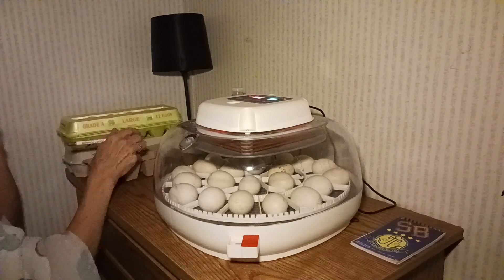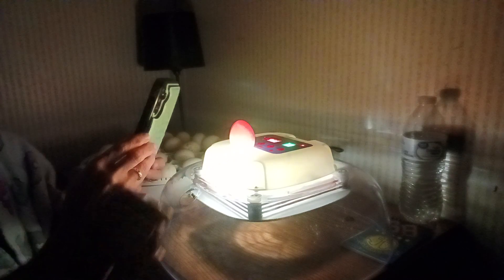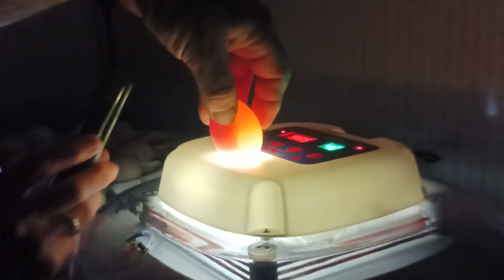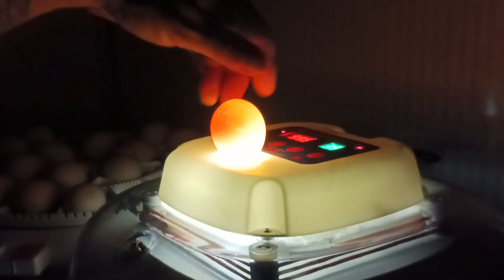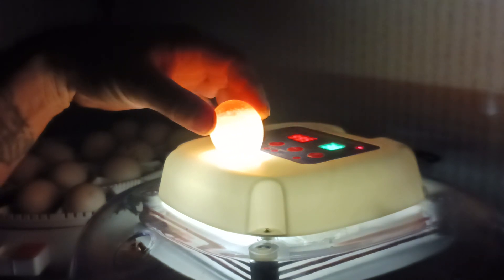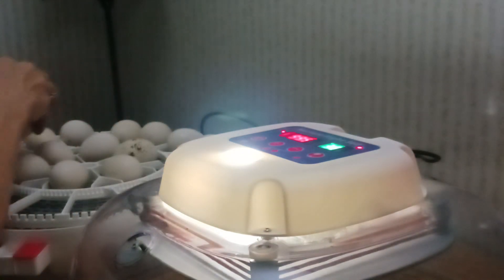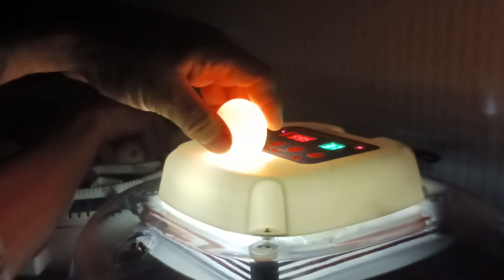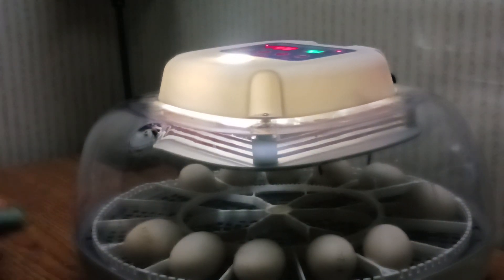February 8, 2023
We candled 22 Bantam eggs. We got 11 viable. 9 Frizzle Coachin and 2 Mottled Japanese Bantams.